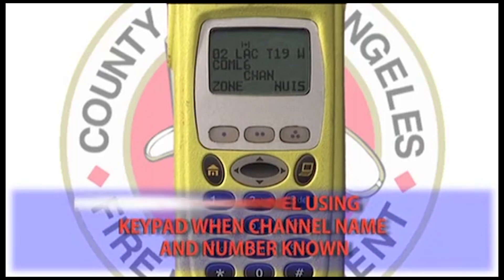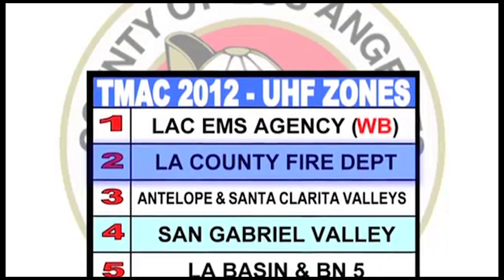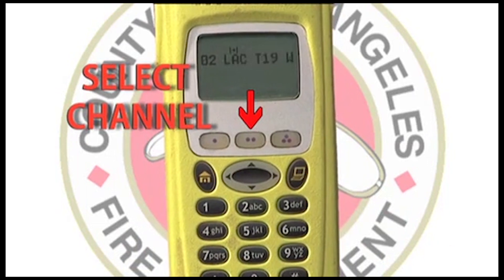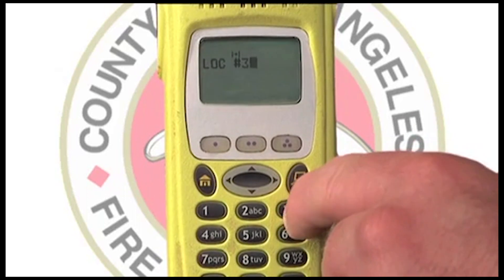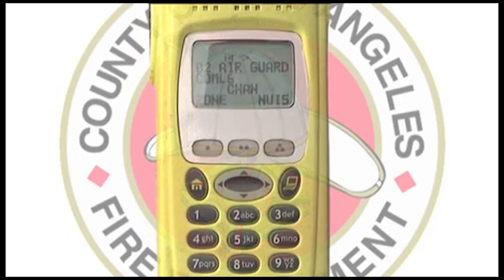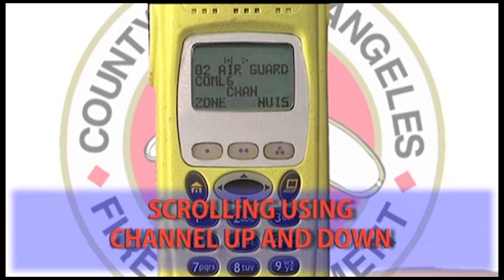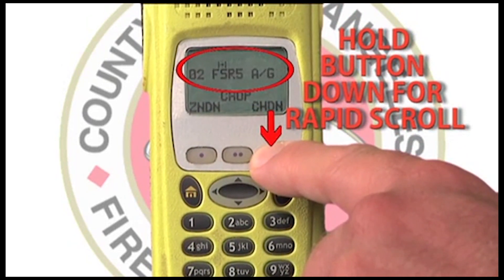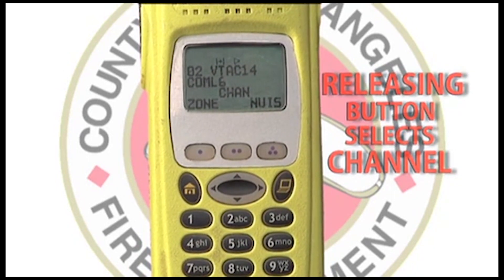Accessing Radio Channels Beyond the First 16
Motorola Portable Radio programming tips, as presented by LACoFD subject matter experts

0:00 Intro
1:31 Accessing Radio Channels Beyond the First 16
4:26 Outro